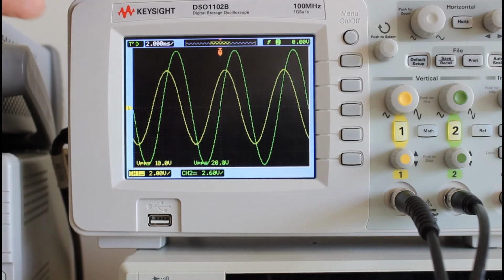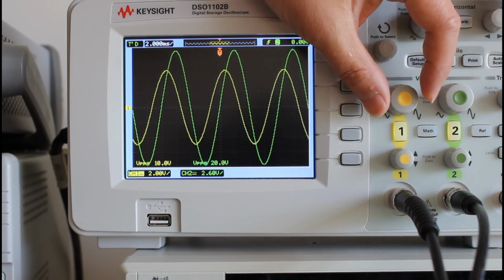Lab3 Part A Step 5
Adjusting input sinusoidal wave frequency to tune the voltage across a capacitor.